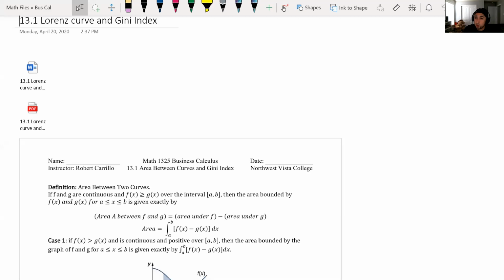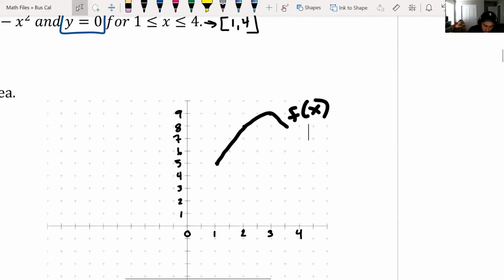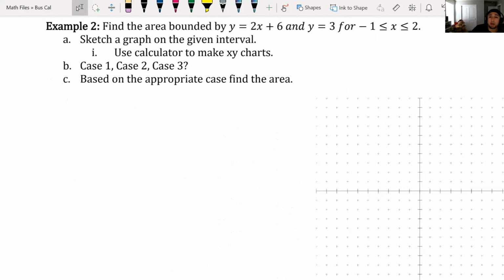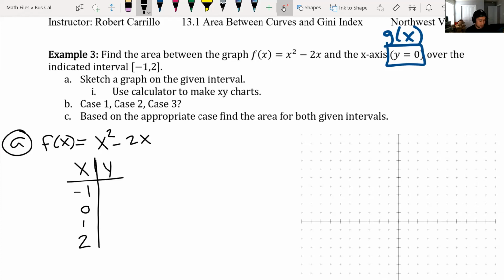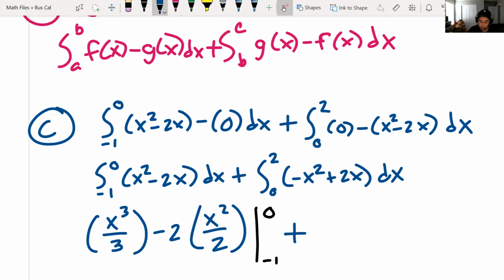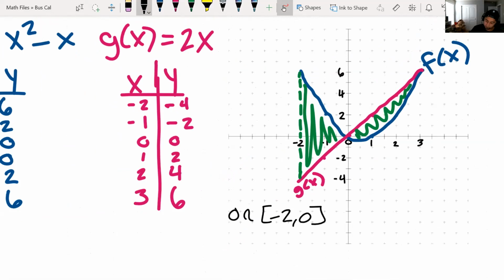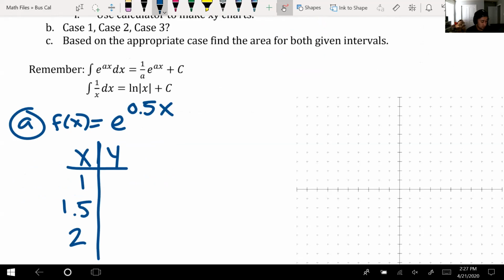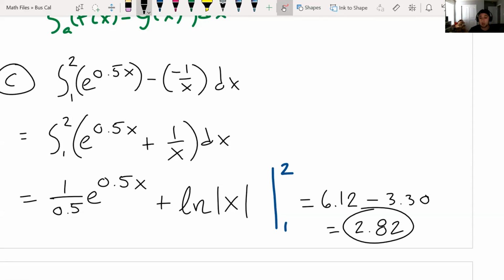13.1 Area between two curves part 1